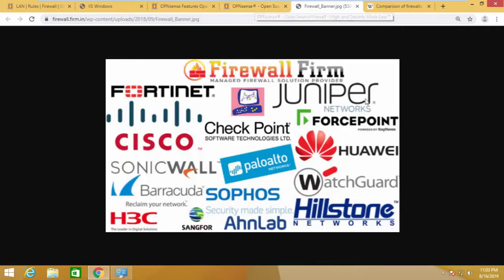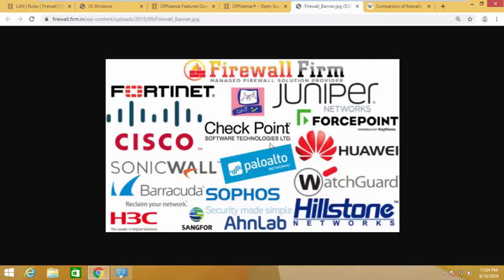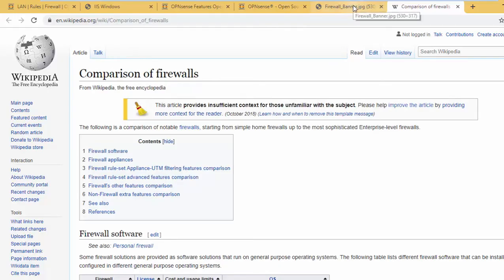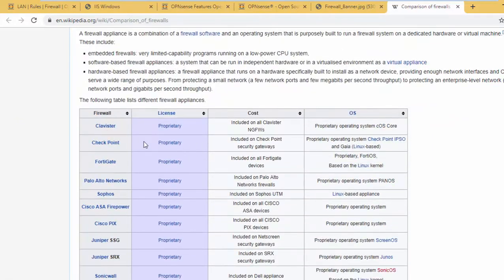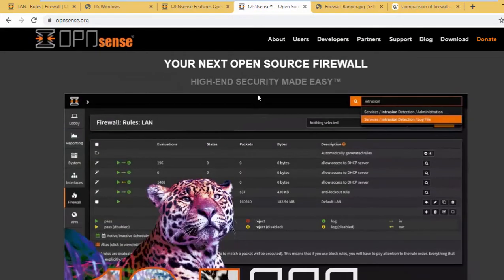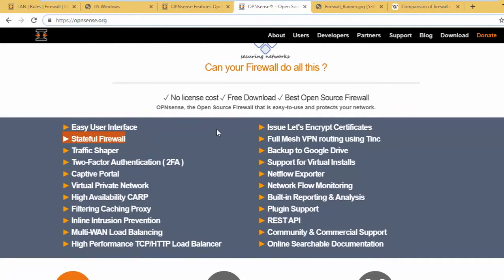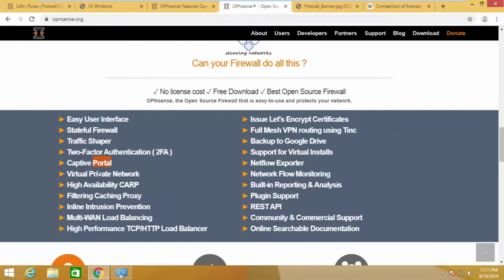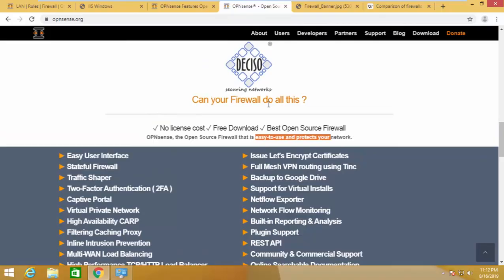2 OPNsense Firewall